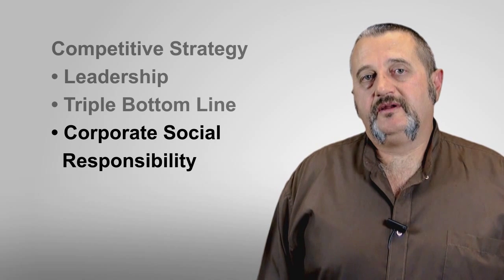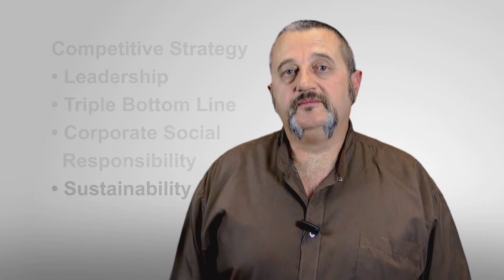MBA Competitive Strategy (Video 1 of 7)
Introduction - this is video is part 1 of 7 in a series on Competitive Strategy at a Regenesys MBA level.

for more information about Regenesys Business School.
to sign up for our world first free business education courses.